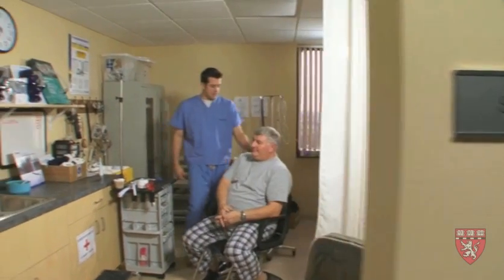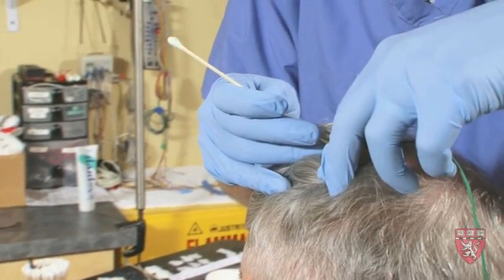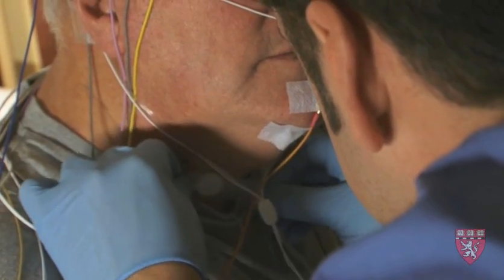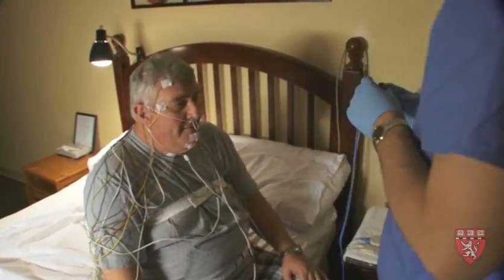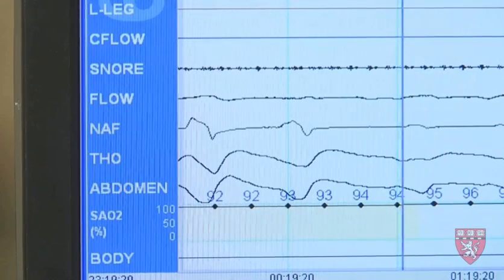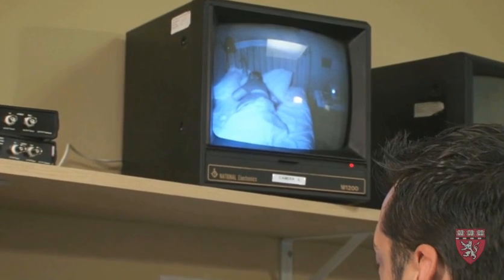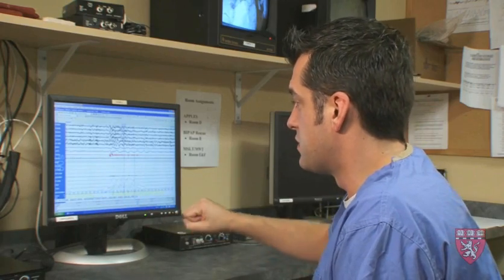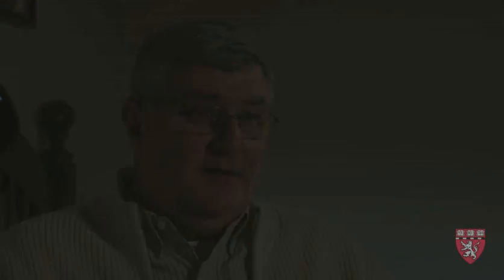Diagnosing Sleep Apnea—Dan Sleeps in the Lab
This video is one in a series that explains the diagnosis and treatment of sleep apnea.